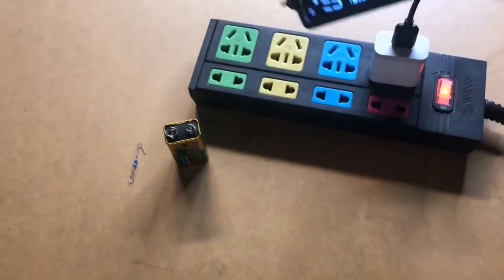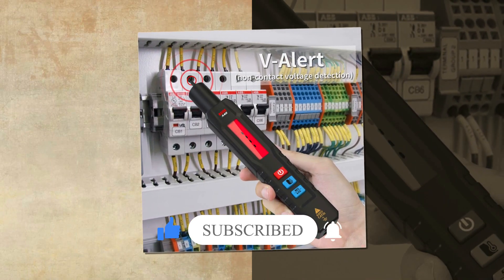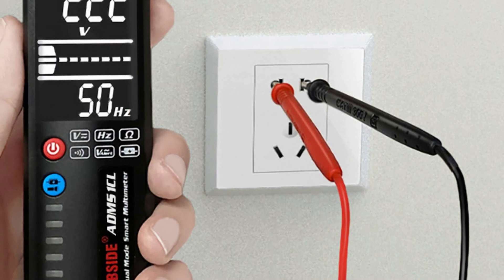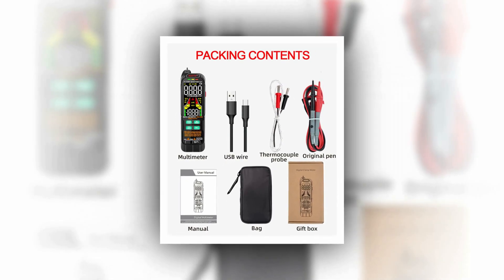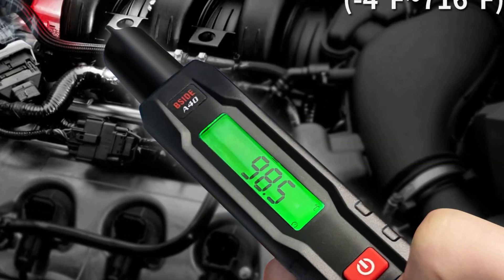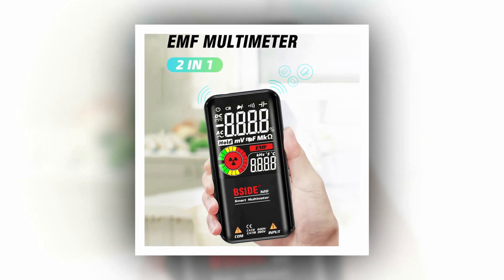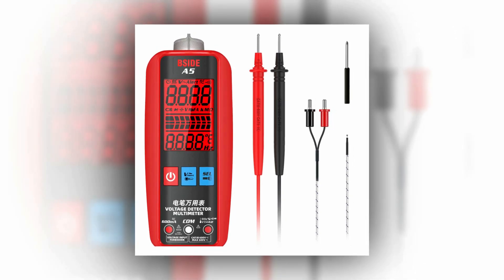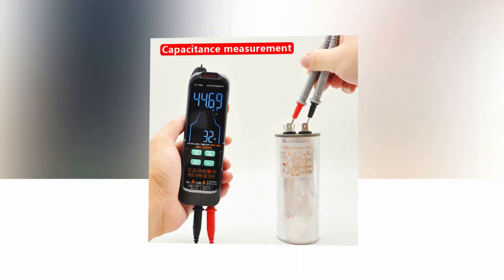Best Voltage Tester: Top 5 Best Voltmeters In 2023 | Digital Multimeter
Today's video, I will explain to you the TOP 5 Best Voltmeters Guides & Review In 2023. I think you will be satisfied to see the review list of our Voltmeters.

.🙂 Voltmeters From Aliexpress 🙂.

.🙂 Full Details 🙂.
5. BSIDE Voltage Tester Digital Multimeter

4. TRUE RMS Multimeter Digital Voltage Tester

3. BSIDE Voltgae Tester Display Multimeter

2. BSIDE S20/A10 Intelligent EMF Multimeter

1. BSIDE A1 A40 A5 Digital Multimeter Tester

.🙂 Chapters 🙂.
0:00 Intro
1:05 Number Five
2:17 Number Four
3:33 Number Three
4:37 Number Two
5:42 Number One
6:47 Conclusion